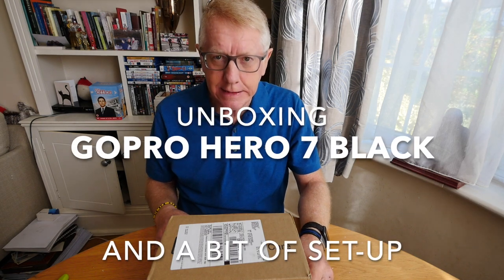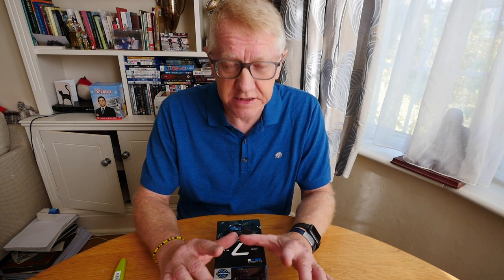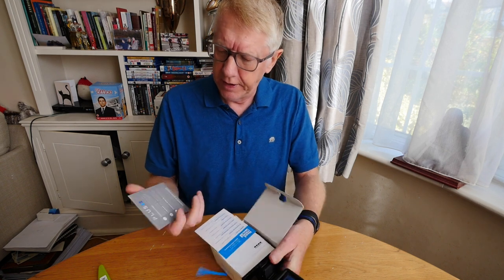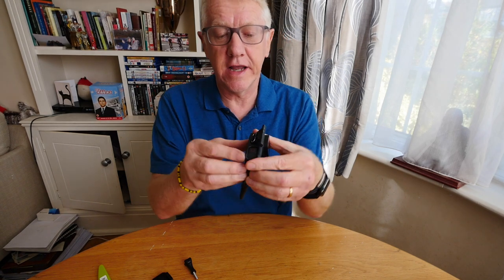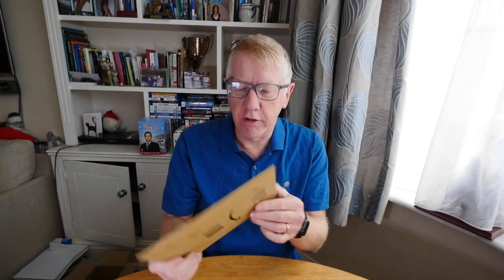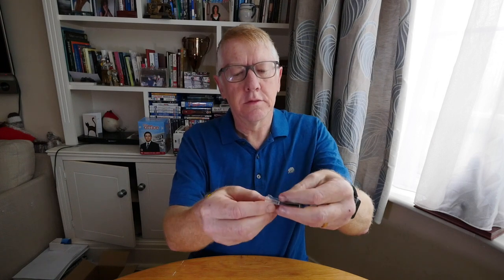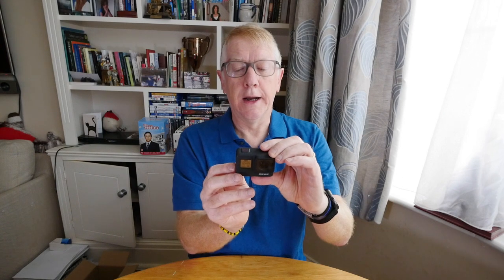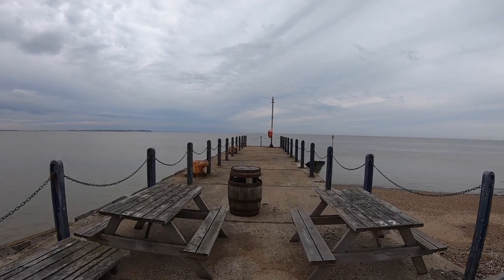GoPro Hero 7 Black - unboxing and set-up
This video is about unboxing my GoPro Hero 7 Black, with set-up, first impressions and some sample footage.